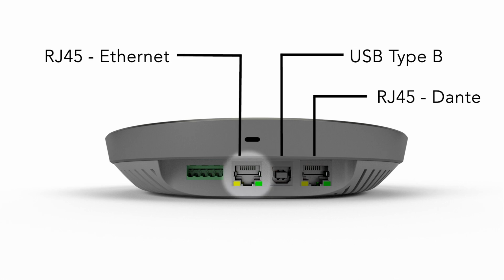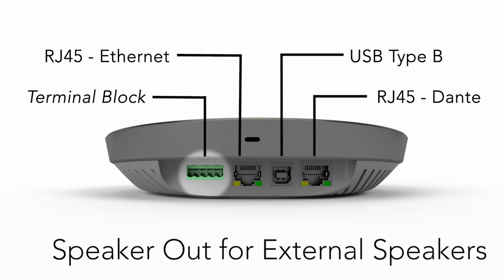Stem Hub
Hub may be small but it’s the most important part of the ecosystem. It acts as the center of communication between multiple Stem devices in a room, to the PC running your video conferencing platform. As an added bonus, it also provides your room with some extra connectivity options, like Dante, to give you the freedom to customize your room exactly how you want it.